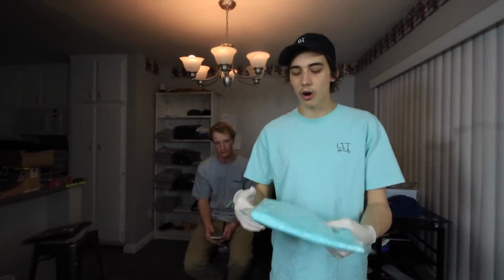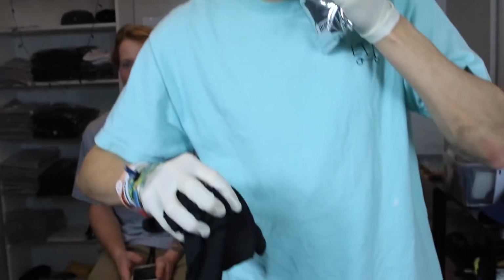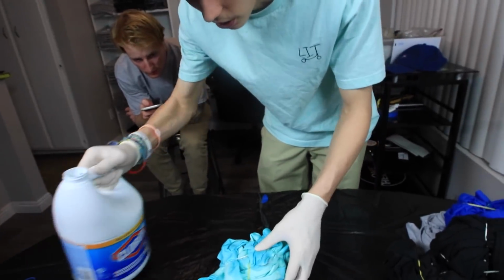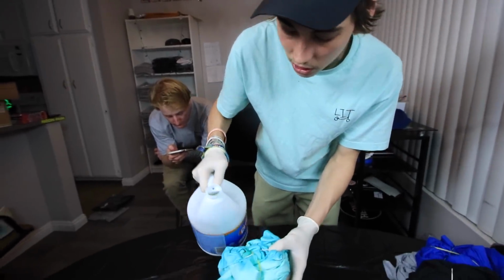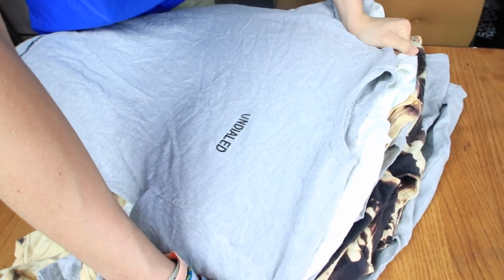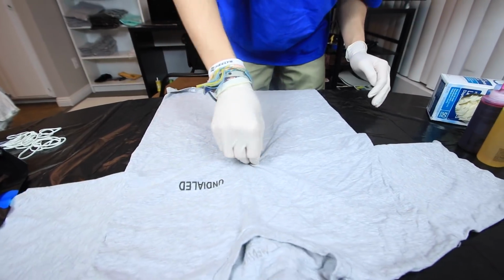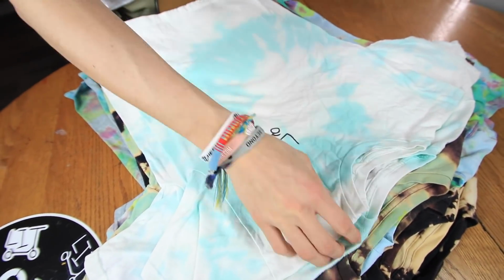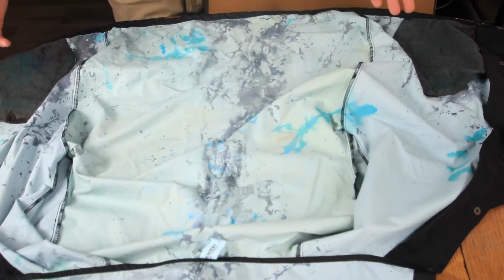WHAT IS YOUR BEST SCOOTER TRICK?!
You may have seen these shirts before but today we do it alittle different. We answer YOUR questions. We go through our Instagram post and answer the funniest questions.
We also made some really sick shirts our of Bleach and Tiedye.

1835A S. Centre City Pkwy. #292

Want one of our LIT shirts? Well all you have to do is head over and you can purchase as many as you would like.

Want your favorite District and Root Scooter parts? to save 10% on your entire order!